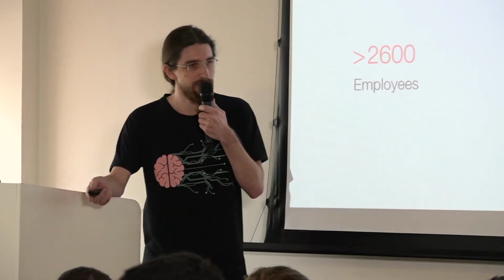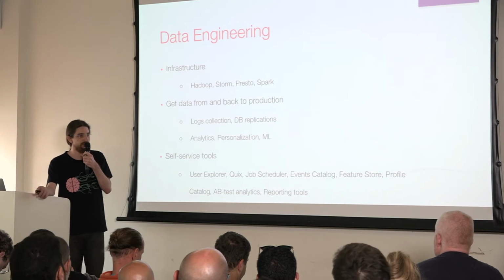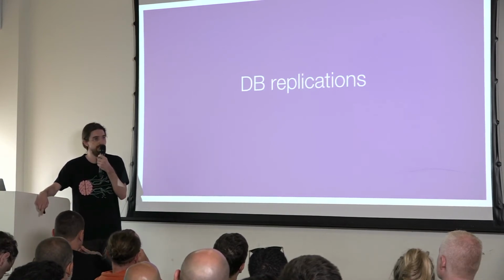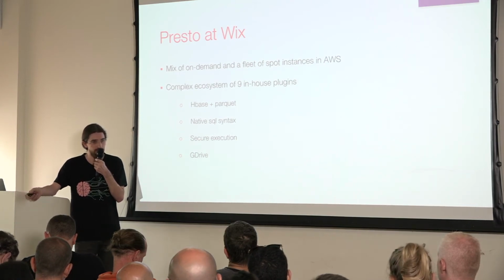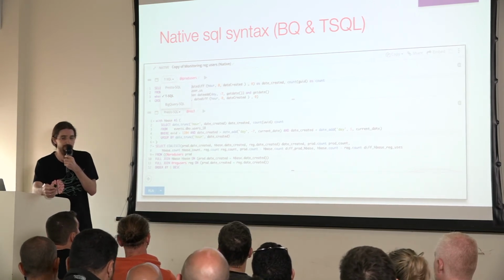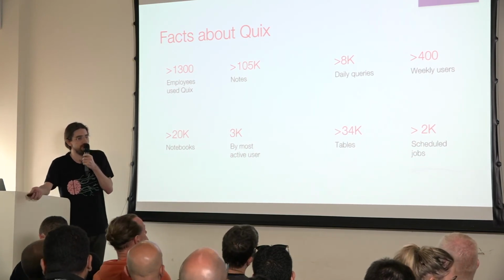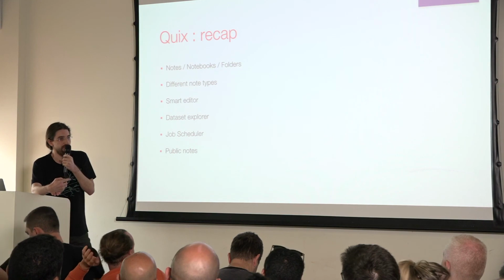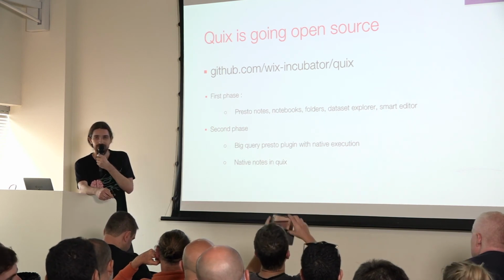The 2019 Presto International Conference | Valery Frolov, Senior Big Data Engineer @ Wix | varada.io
Varada and Wix hosted the first Presto conference in Tel Aviv in 2019.
This is a short session by Valery Frolov, Senior Big Data Engineer at Wix, announcing Quix Presto.
Visit us at varada.io to learn more.